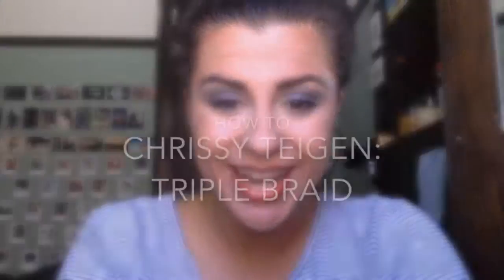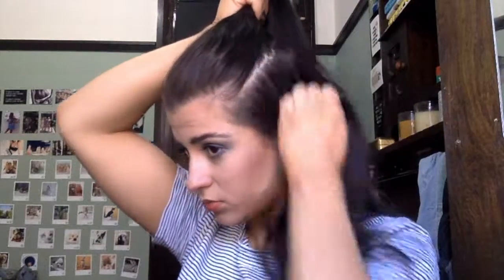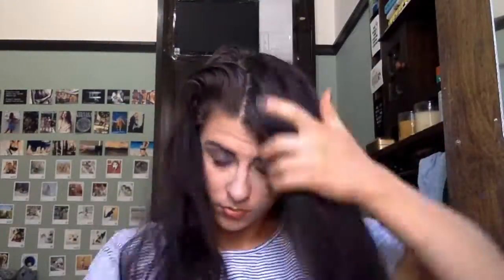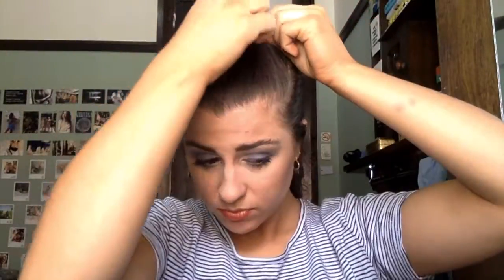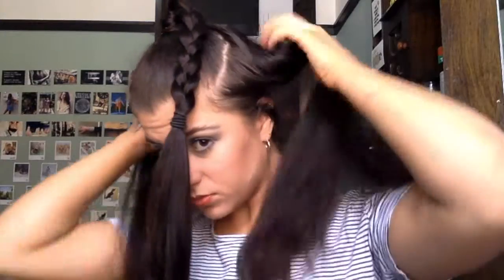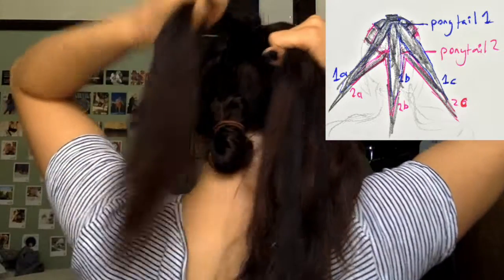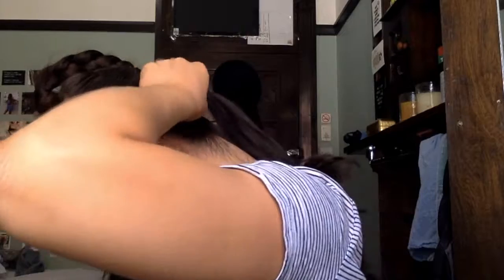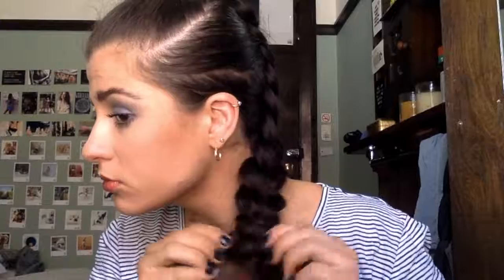How-To Hair : Chrissy Teigen TRIPLE BRAID Pony-tail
First Hair Tutorial!!!
Inspired by Chrissy Teigen's Triple Braid Pony.
Hope you enjoy my first ever voice over tutorial xxxx